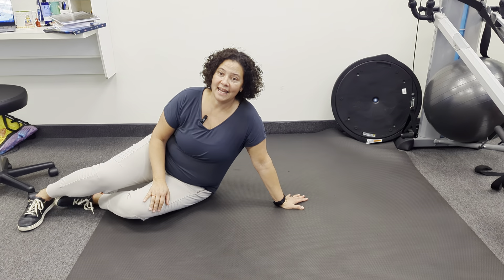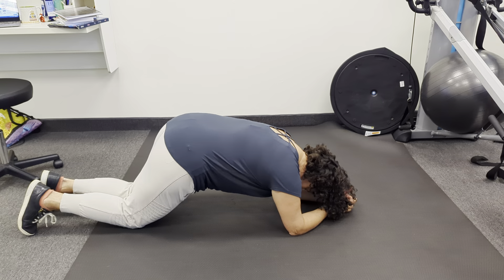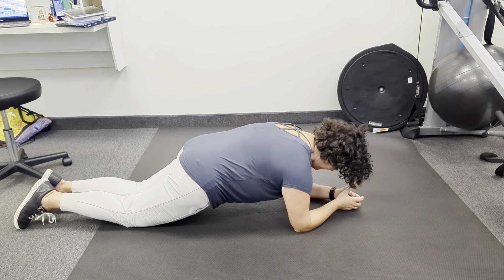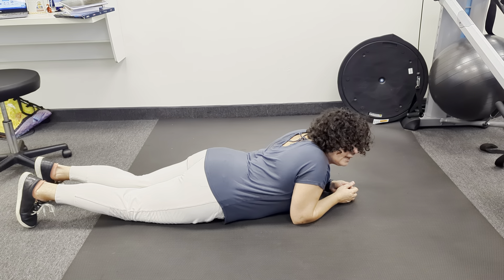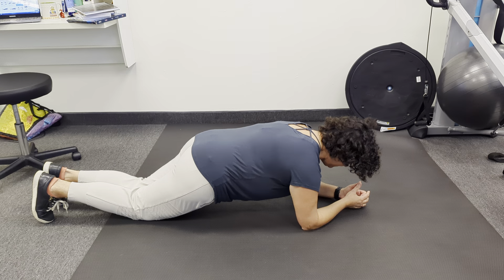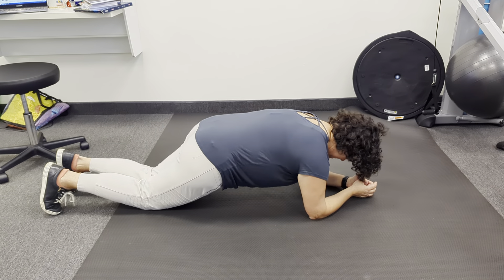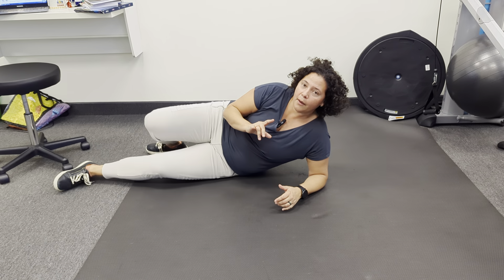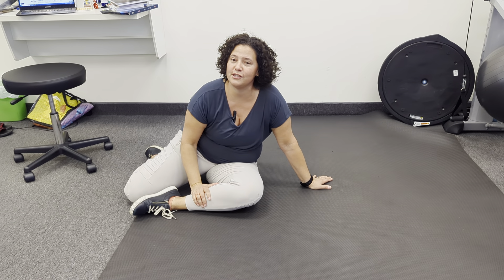an advanced knee plank with progression to your toes